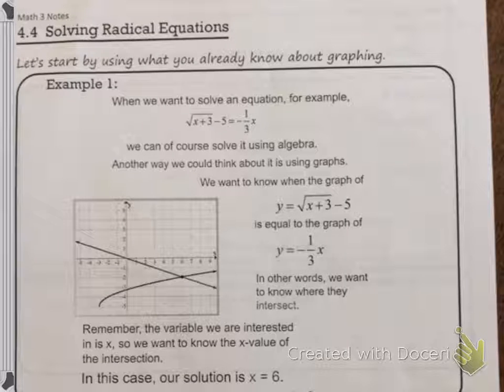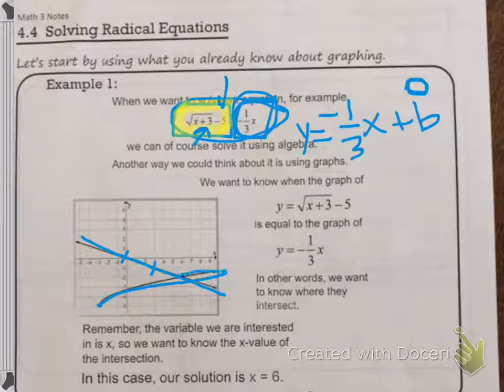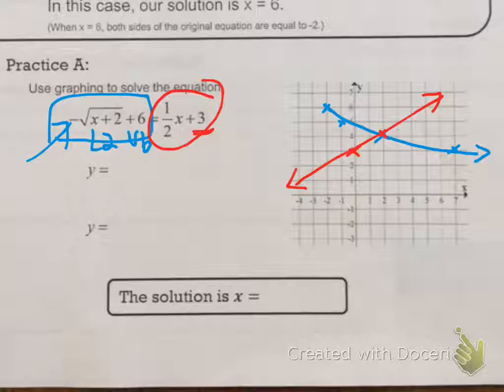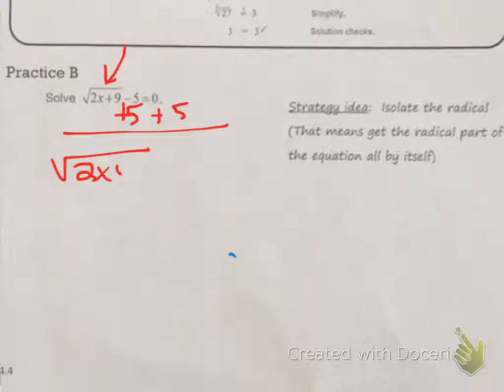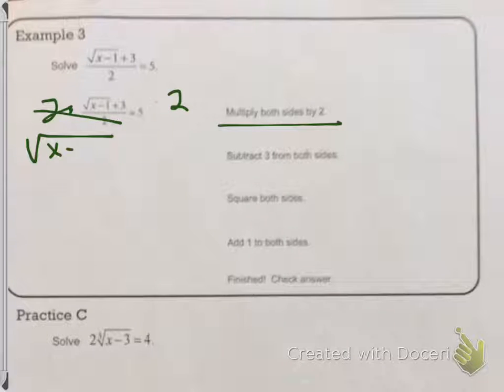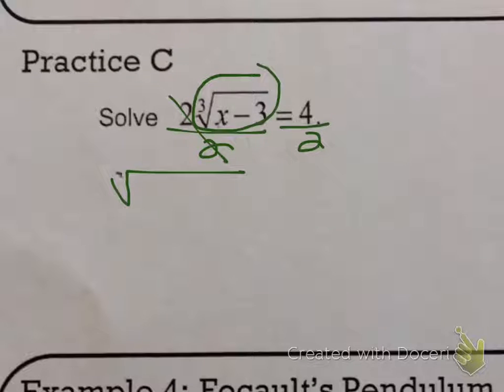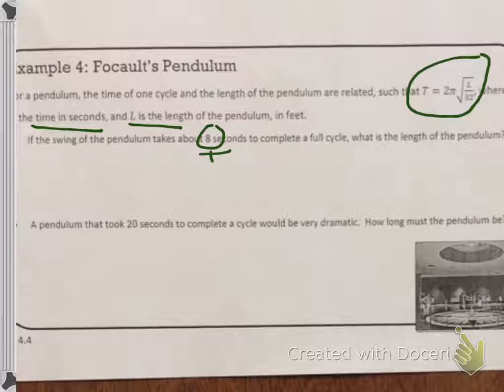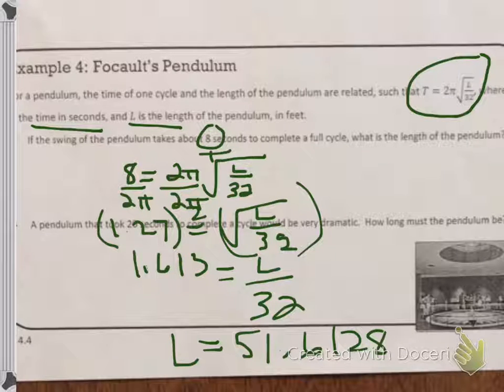4.4 notes math 3